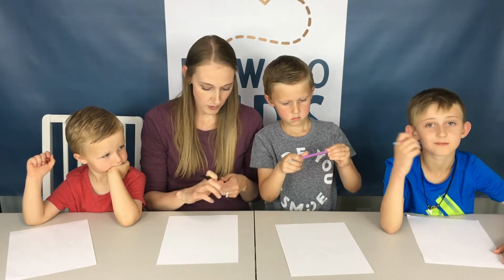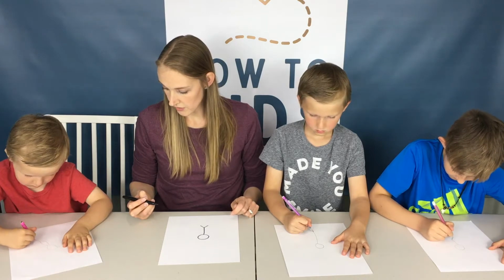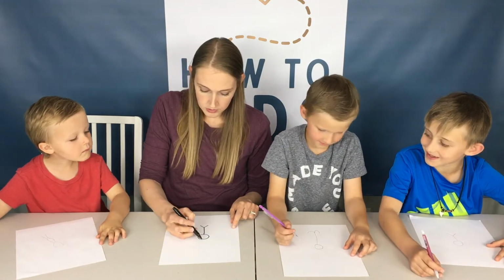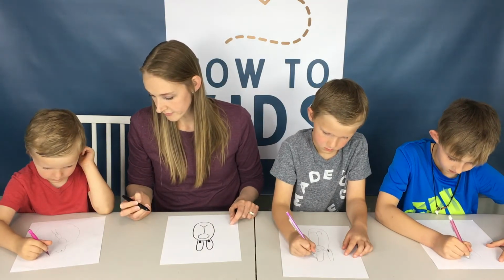How to Draw a Dog with Kids - A Fun Story to Help Remember!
This simple but fun drawing of a dog is done by telling a story. This dog is easy enough for kids to draw and the story helps them remember how to draw it. You can also color the drawing afterward for more fun!

ATTENTION PARENTS/GUARDIANS (VIEWERS):
The primary audience for all videos on How to Kids is parents/guardians. These are intended to be fun activities or educational experiences that are done together with parents and kids, not kids on their own. We repeat, even though all videos are kid-friendly, KIDS ARE NOT TO WATCH THESE VIDEOS ON THEIR OWN. Additionally, we do not knowingly collect personally identifiable information from children under the age of 13. If you are under the age of 13, you must ask your parent or guardian for permission to watch our channel.

We created this channel because we didn't want our children to sit in front of a screen watching other children having fun, but to get up and make their own fun with us. Also, we found ourselves constantly looking for ideas of projects to do with our kids, but a lot of them were too advanced for our kids, too expensive, or weren't simple enough for us to even follow.

There are two reasons kids are in our videos - because we wanted to have fun with our own children learning new things and to show parents that all projects are kid friendly (rather than expensive projects posted online that are too hard for even parents to do).

These are "how to" videos, not videos that kids sit down in front of and watch for hours. So, parents, pick out some fun projects you want to do with your kids, collect the needed supplies, and have some fun together!